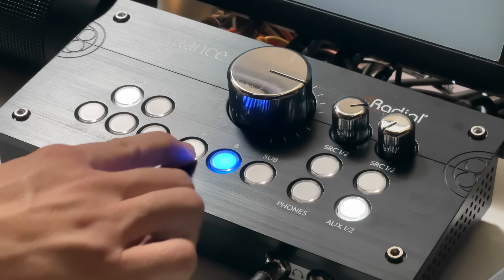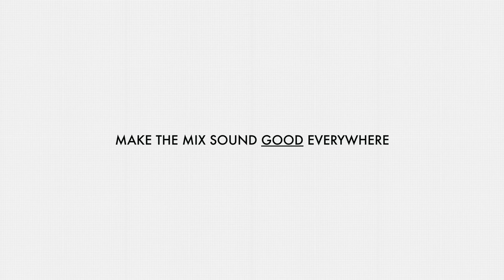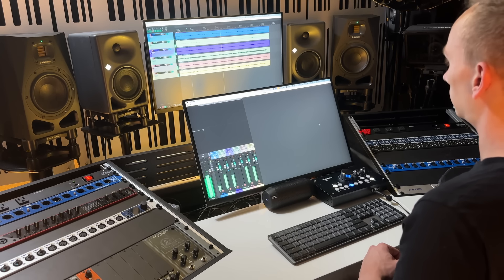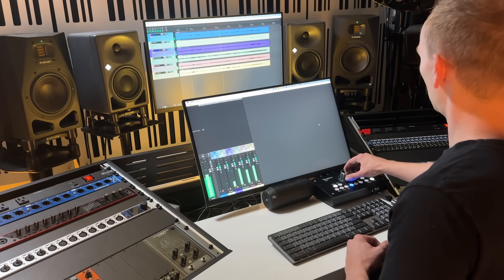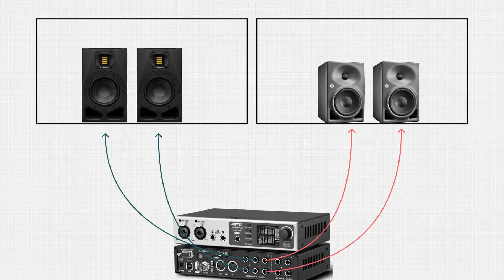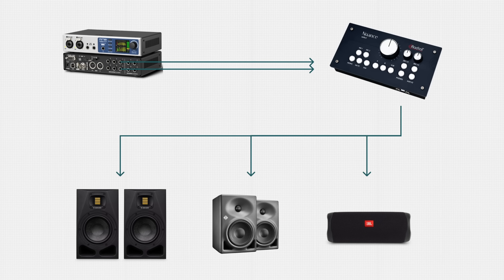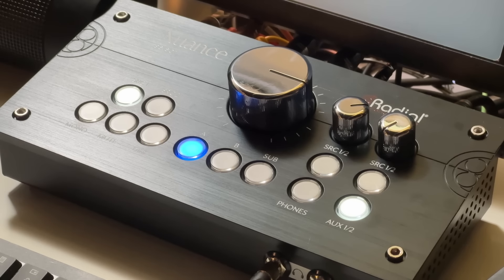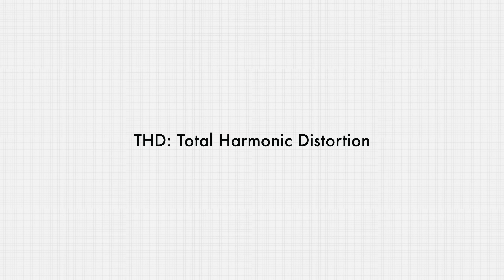The Reason Your Mixes Don’t Sound Good Everywhere (And How to Fix It)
Do your mixes not always translate on other systems? Fix it with the tips in this video.

Radial Engineering Nuance Select Studio Monitor Controller

Thanks to @radialengineering for making this video possible and supporting Audio University.

00:00 Intro
00:51 Why To Use Multiple Monitors
04:21 Audio University Membership
04:51 How To Set Up Monitor Controller
08:04 Tips For Using Multiple Monitors
12:22 NEXT VIDEO - Complete Guide To Speaker Crossovers